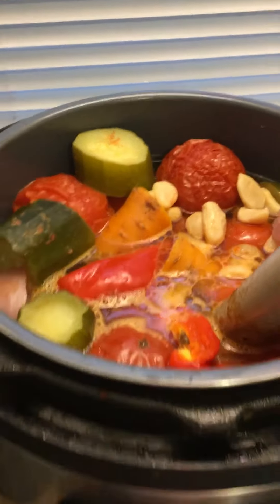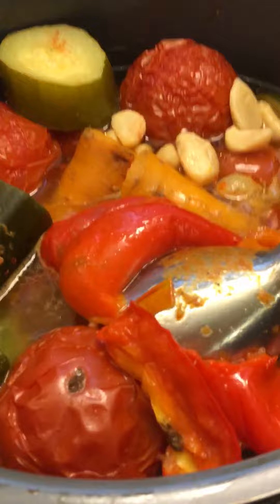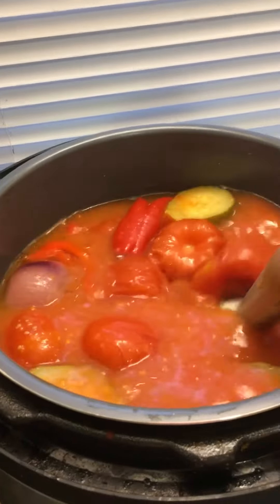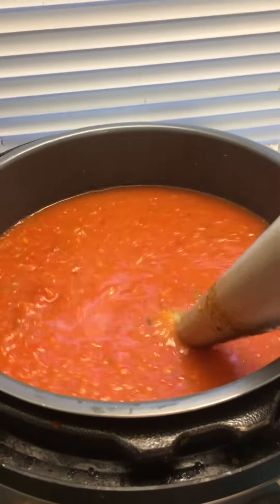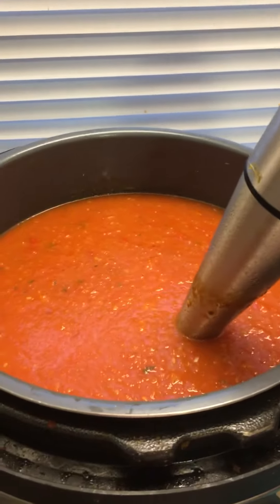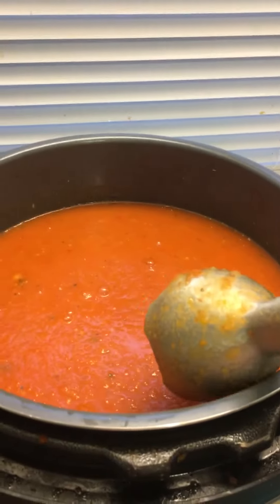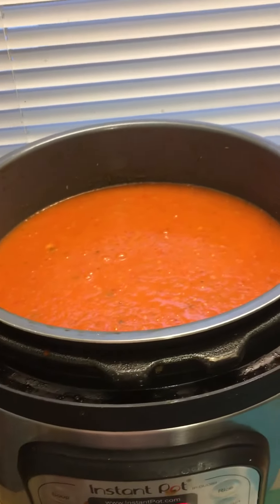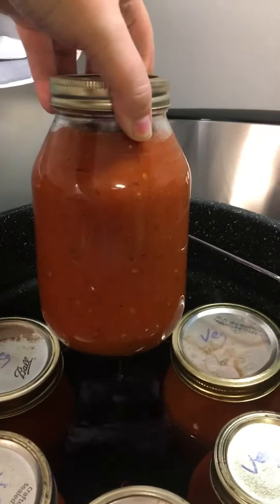Hiding veggies is sauce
Wanting to get more veggies in your kids meals? Here is a great way! Hid a ton of veggies in this and preserved it for the winter :)